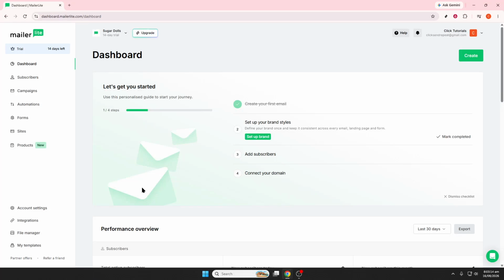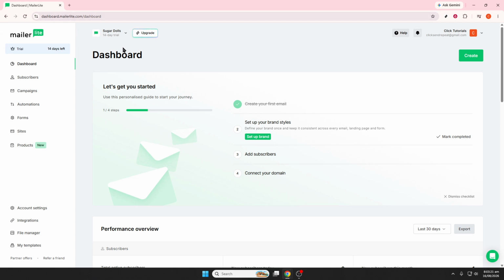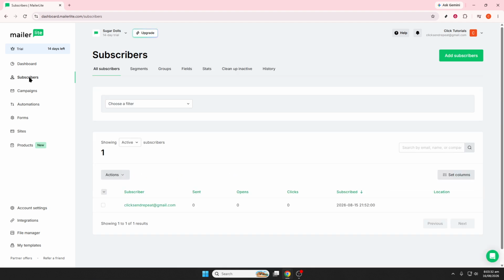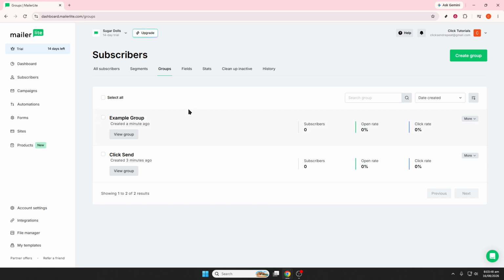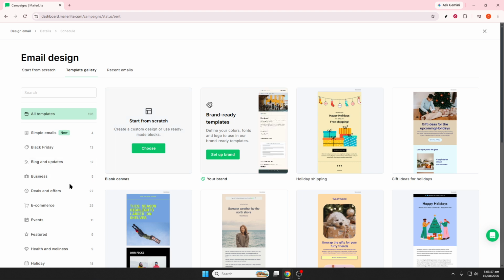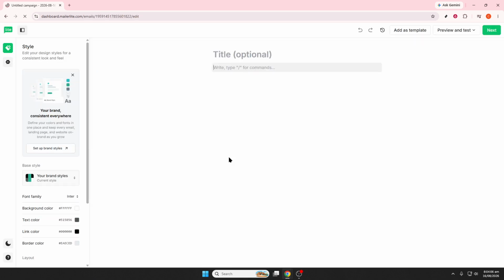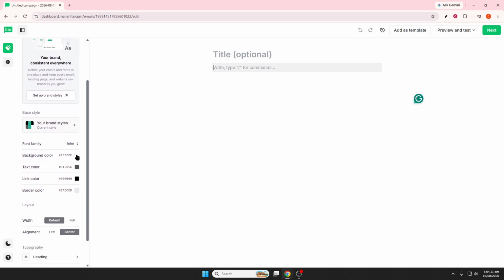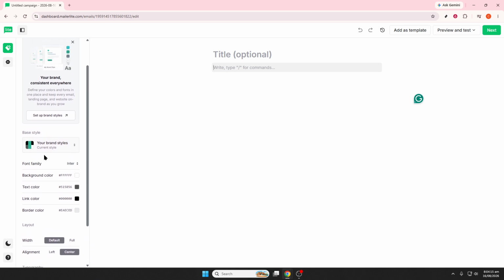How To Send Emails In Mailerlite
Want to learn how to send emails in MailerLite? 📧 In this step-by-step tutorial, I’ll show you how to create and send an email campaign in MailerLite, from setting up your email to sending it to your subscribers.

Whether you're new to MailerLite or already using it for email marketing, this beginner-friendly guide will help you confidently send professional emails to your audience.

📌 In this video, you’ll learn:
✅ How to create an email campaign
✅ How to design and customize your email
✅ How to preview and test your email
✅ How to send or schedule an email campaign
✅ MailerLite email marketing tips for beginners